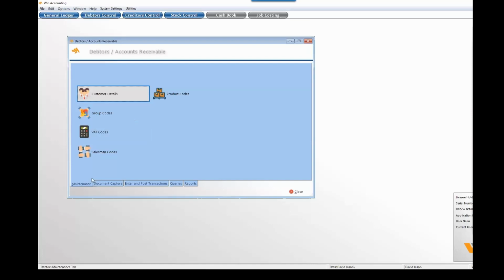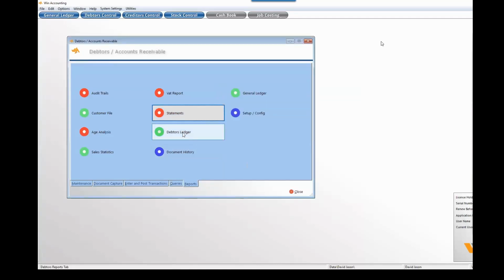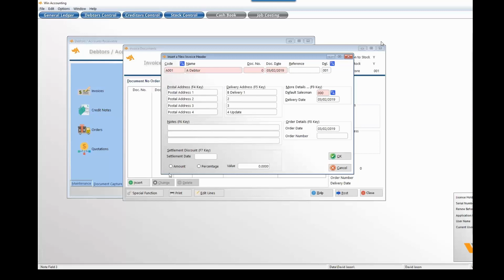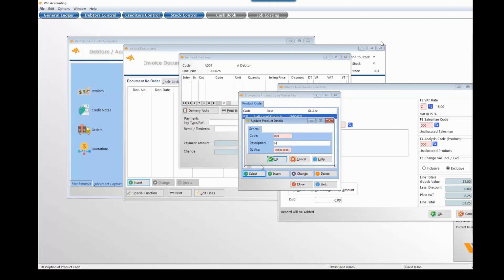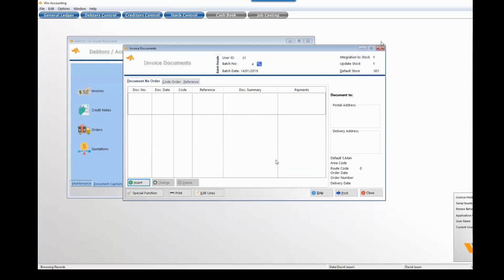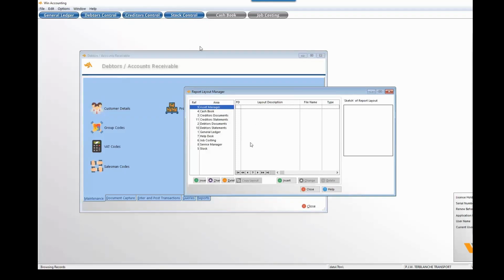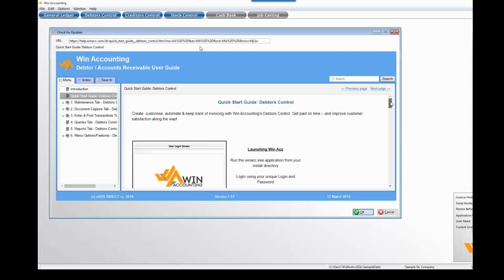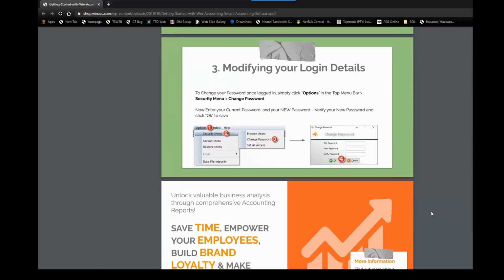Debtors Control Demo: A Quick Walkthrough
A high-level overview of Win Accounting's Debtors Control Module.

This demo-styled walkthrough covers everything from invoice creation to document customisation, email control and new company creation (and everything in between).